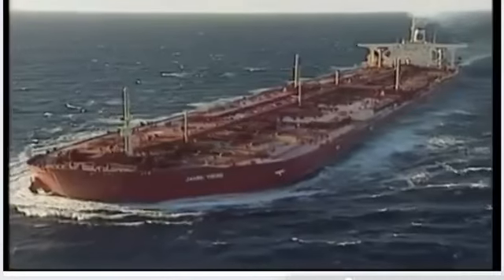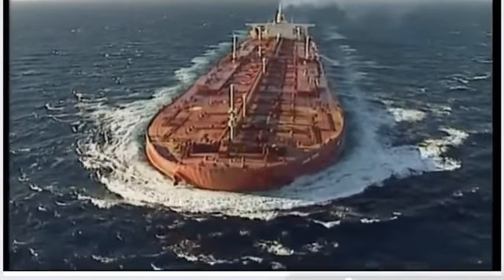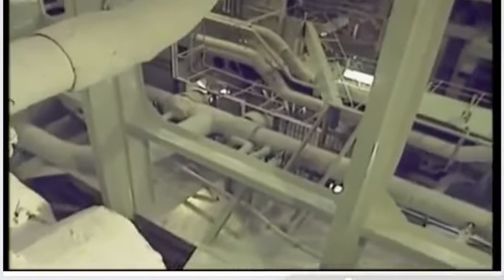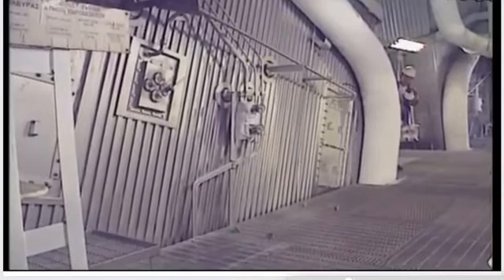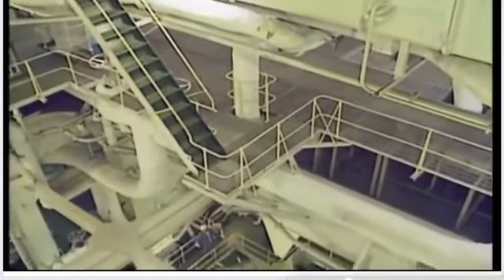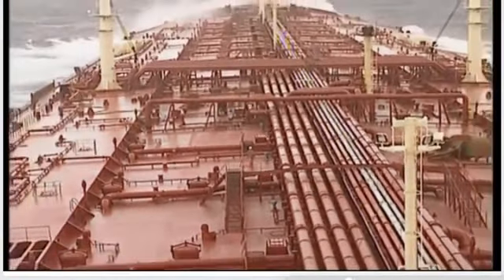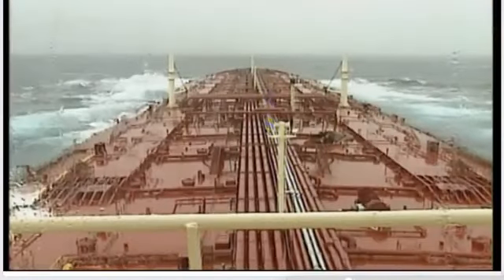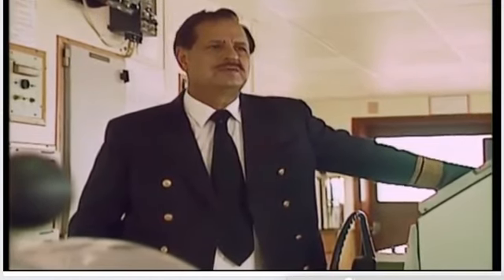World Biggest Ship - Jahre Viking Supertanker